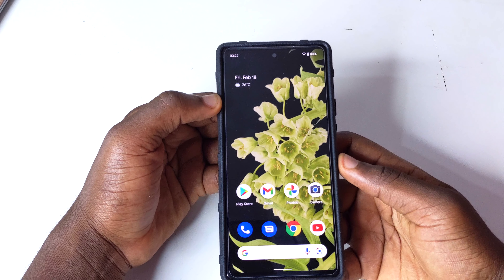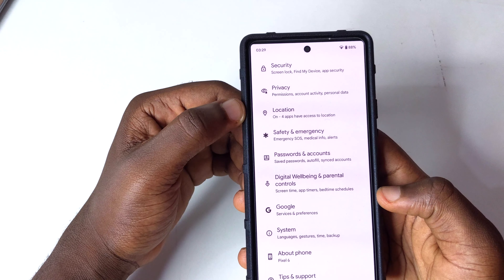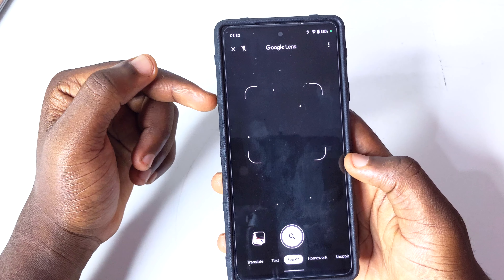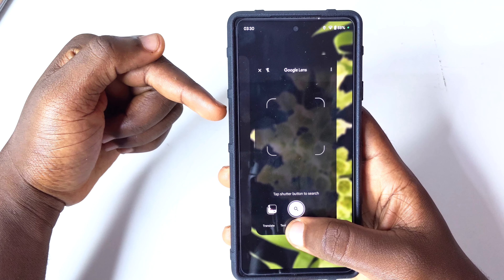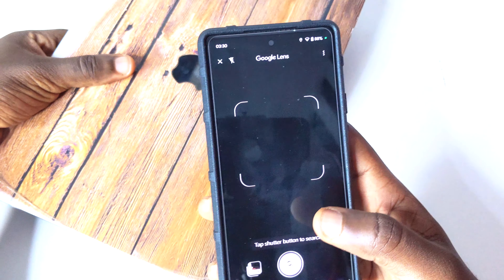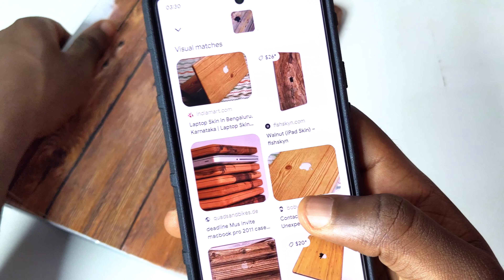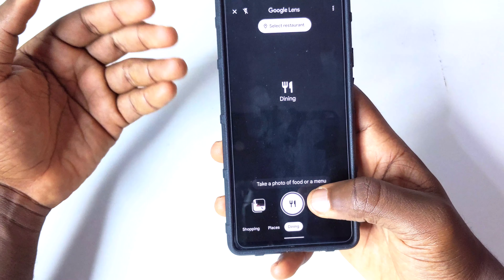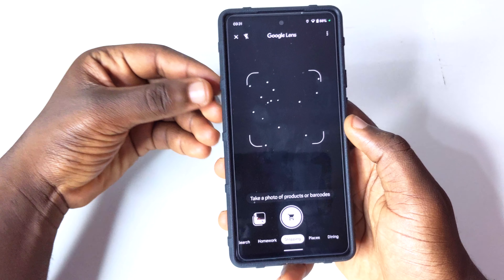Android 13 Developer Preview 1 BUG On Google Pixel 6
Android 13 bug so far on Google Pixel 6. This is the first developer preview update and bugs are common in updates like this.